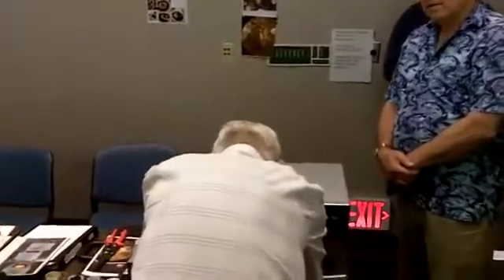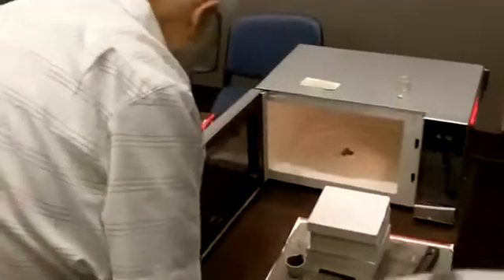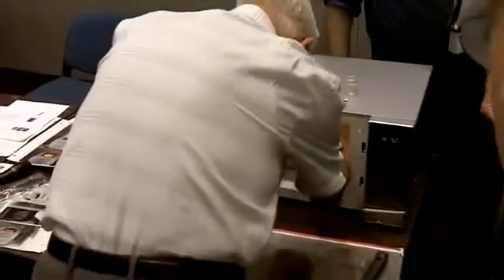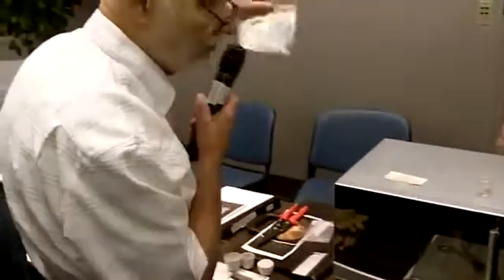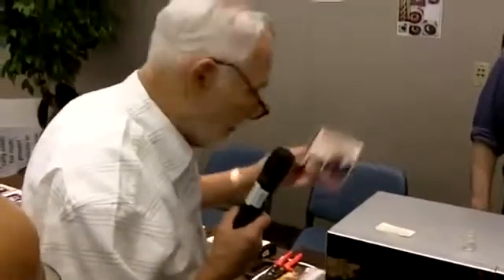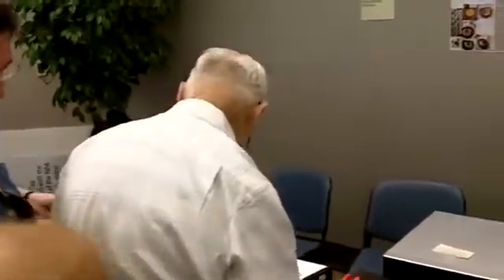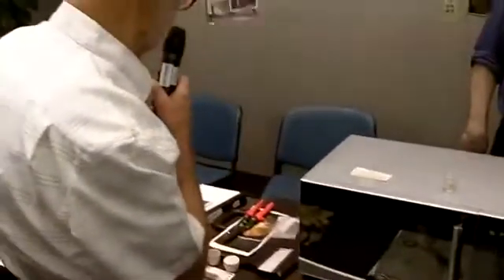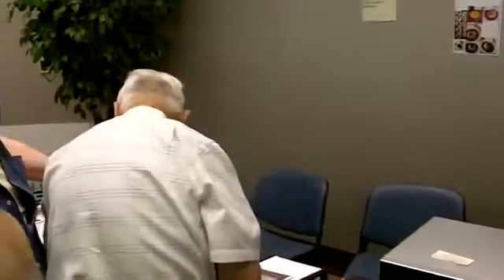Dr John V Milewski Growing Gold from Glass in a Microwave Part 1 - 2017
Any 600 to 900 watt kitchen microwave will do to illustrate melting and casting metals in a microwave. The gold process takes three to four iterations. The melting .

Growing Ormus Gold In The Microwave w/ Dr. John V. Milewski.

 Statistically, the discoverer, John Milewski, found he could pull $180 worth of gold from a 100g brown bottle. Small cup crucibles .